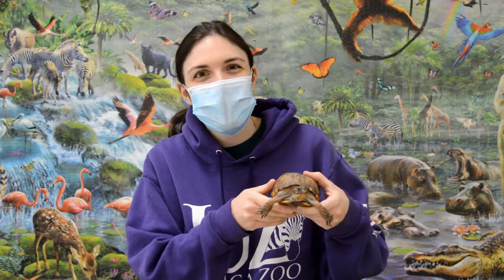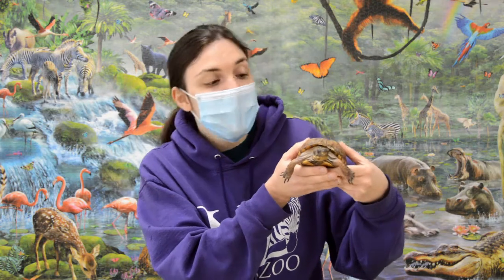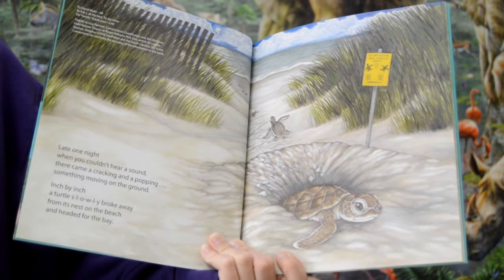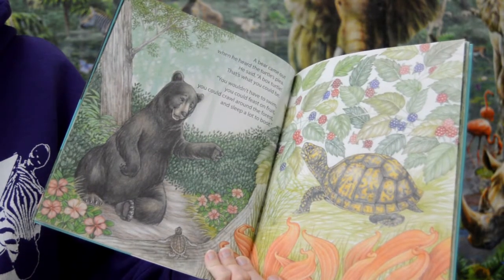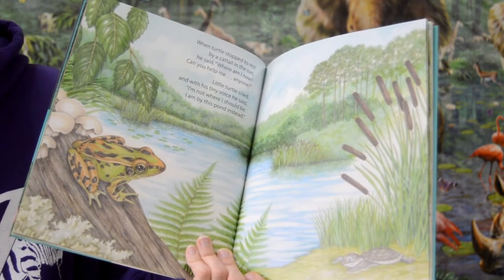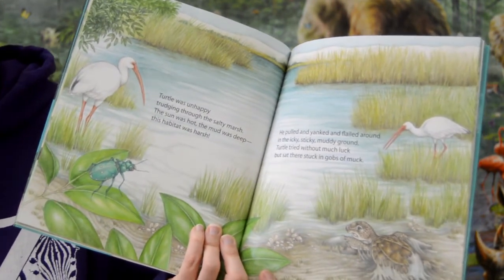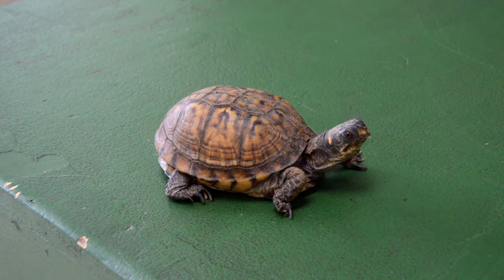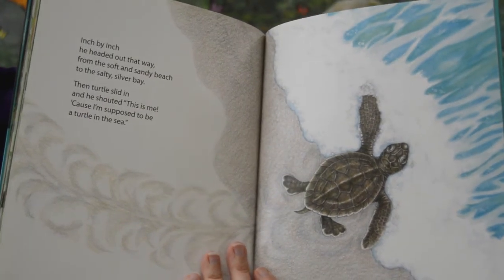Storytime With Poe Episode 17 - "Where Should Turtle Be?" feat. Betty, the Eastern Box Turtle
Storytime is back with a new episode! Today, we are reading "Where Should Turtle Be?" with our special guest Betty, the Eastern Box Turtle.

Make sure to stay up to date with all things Utica Zoo Education on, including Virtual Hatchlings, Virtual ZooMobiles, and much more by joining our Utica Zoo Education group! Be sure to share with parents or teachers to make sure they can enjoy all of our educational programs also!

Special thank you to First Source Federal Credit Union for supporting Utica Zoo Education programs. Also supported in part by an unrestricted grant from the Sinnott Family Fund at Fidelity Charitable.